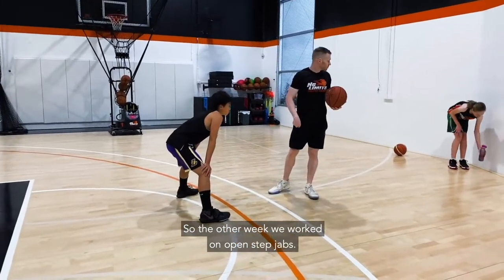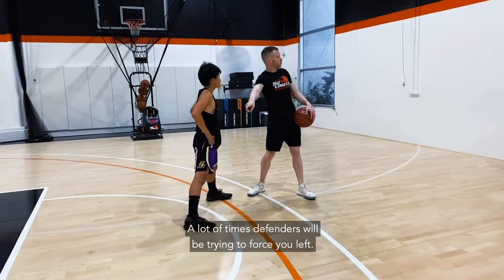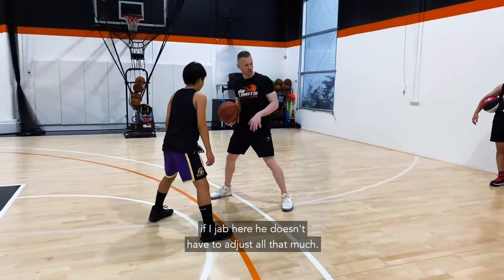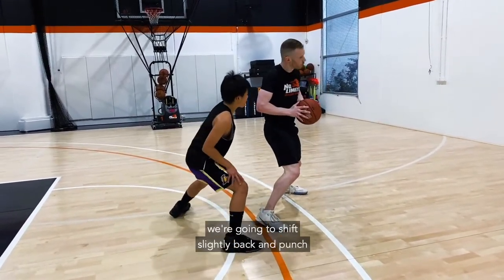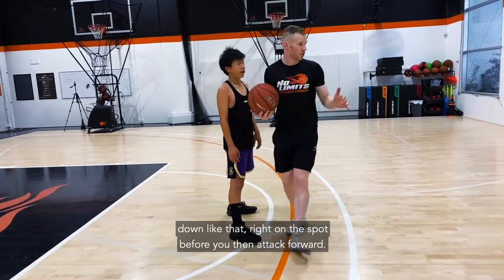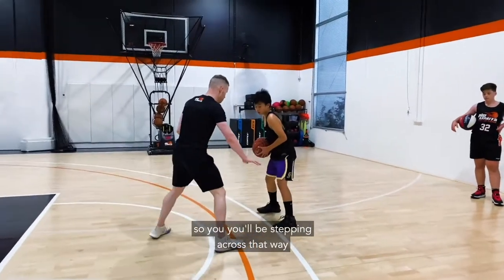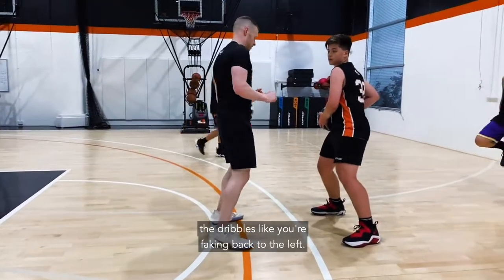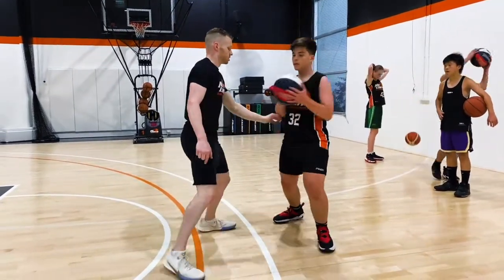Fake Out Aggressive Defenders with the Cross-Step Jab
No Limits Basketball is the #1 basketball academy in Melbourne, Australia
I'm Possible Certified Training